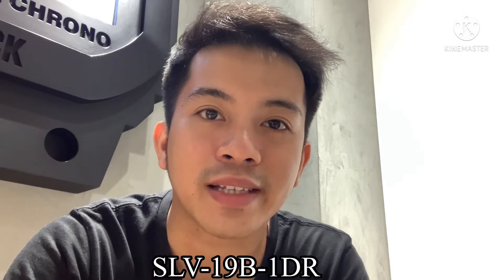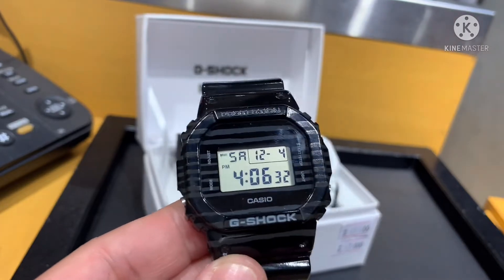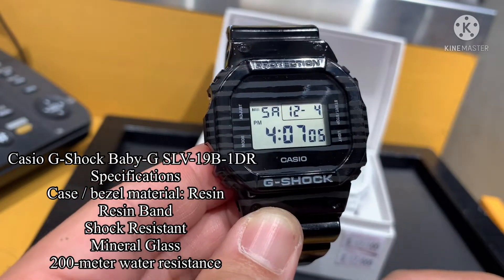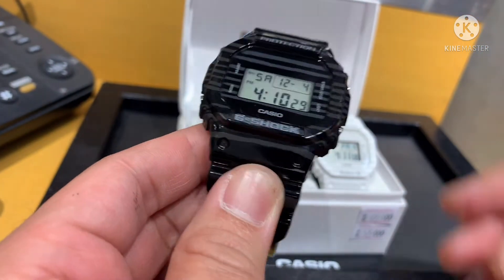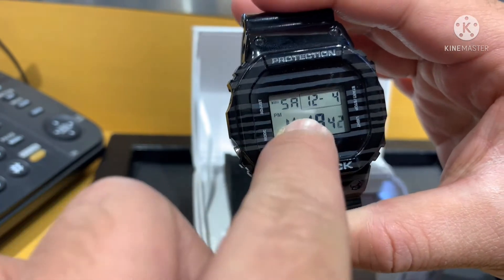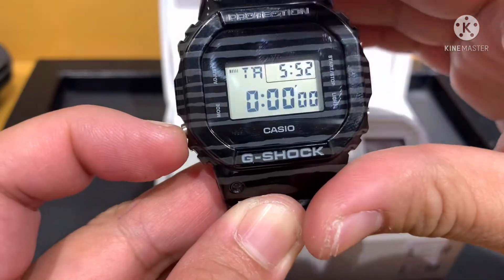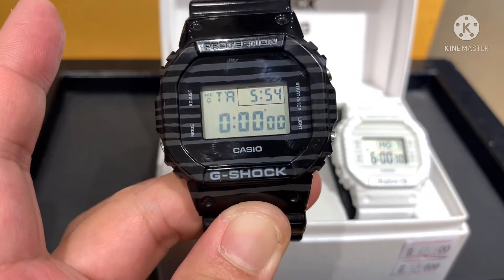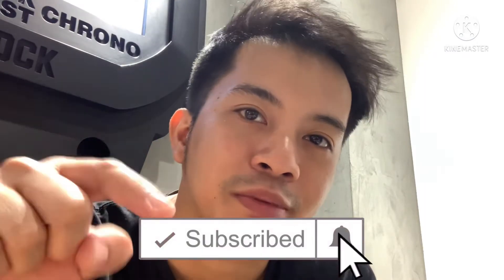Casio G-shock/Baby-G Couple Zebra watch limited Edition.